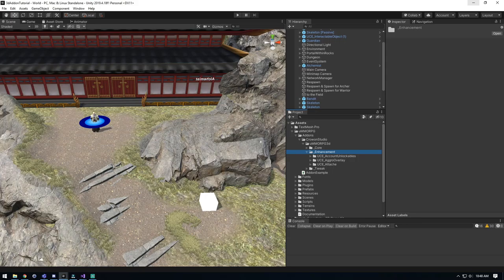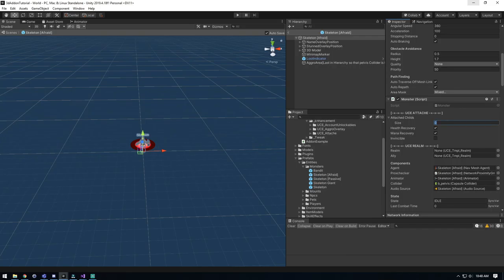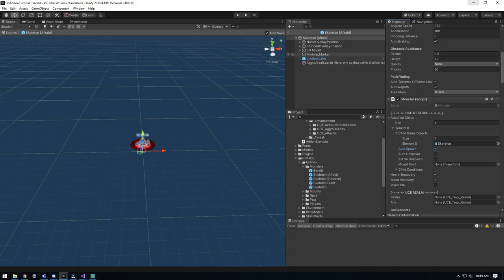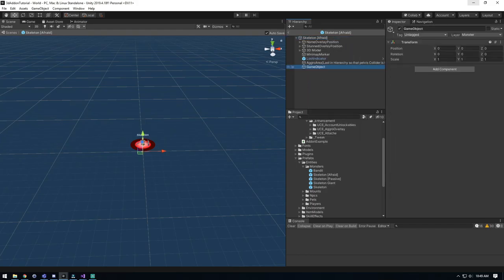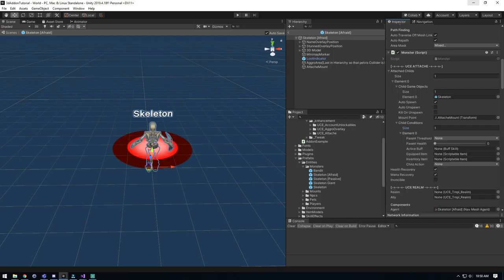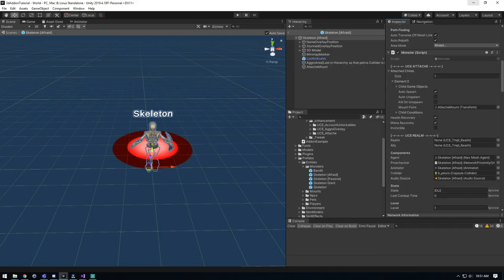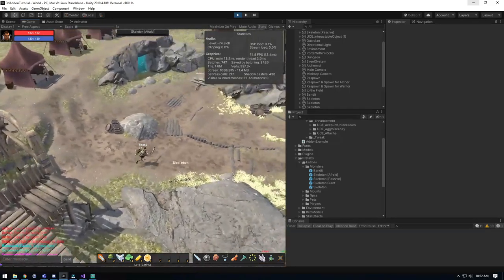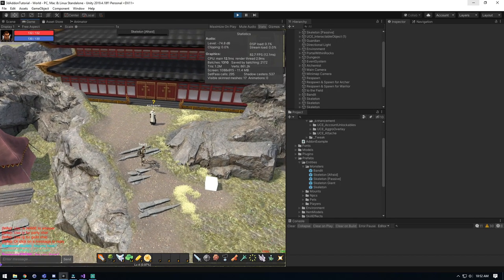UCE Attache for uMMORPG3d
This is a video covering the setup process and the use case of the UCE Addon Attache for uMMORPG3d. Crowon Studio is the creator/maintainer for the UCE Addon Series.